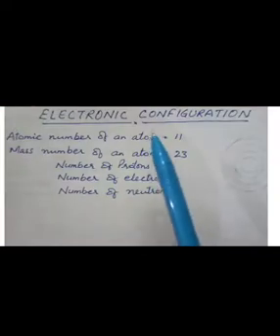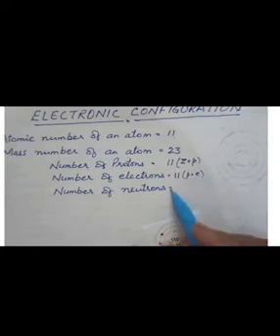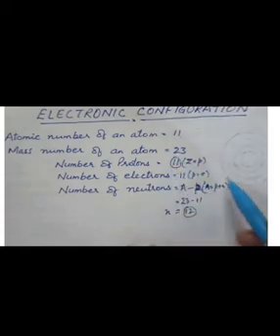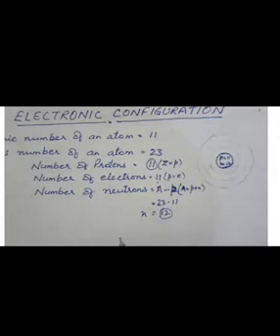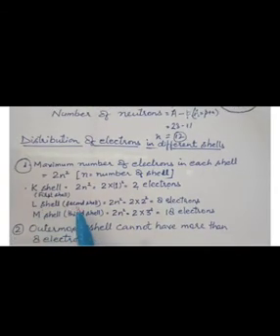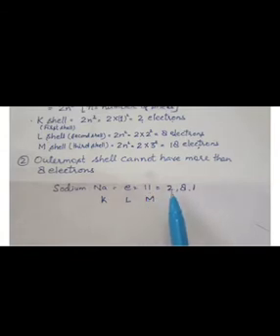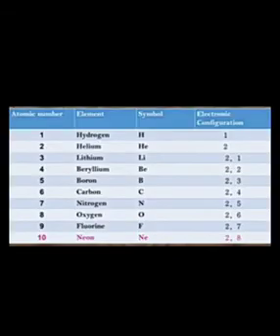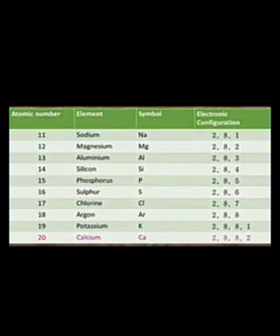CLASS:- VIII(Eighth) "CHEMISTRY" CHAPTER - 4 (PART - 4)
"ATOMIC STRUCTURE"
DR.V.J.DALAL SIMPLIFIED MIDDLE SCHOOL CHEMISTRY for CLASS - 8